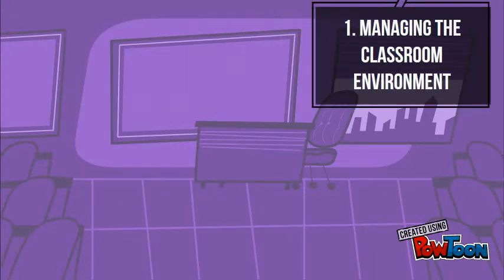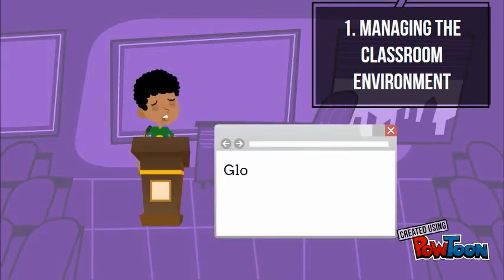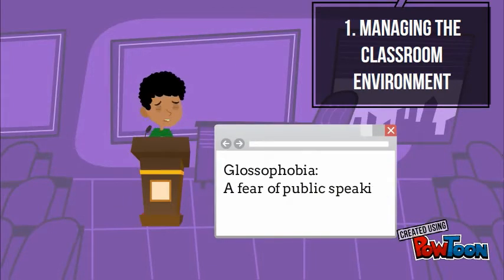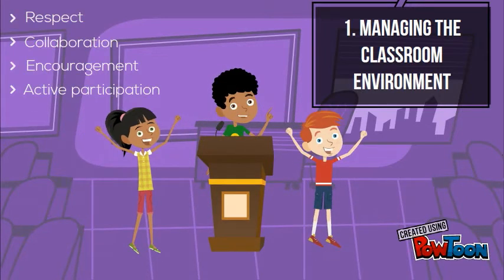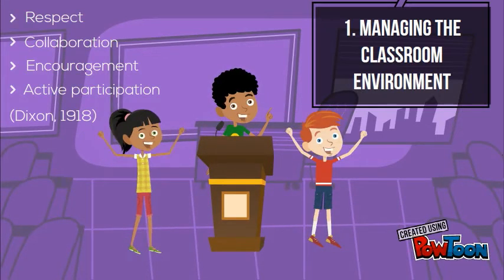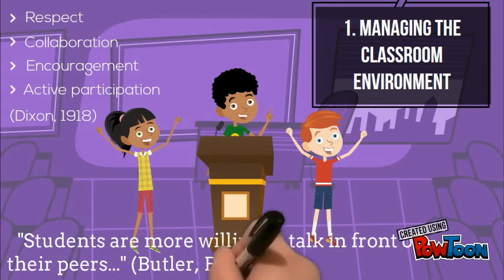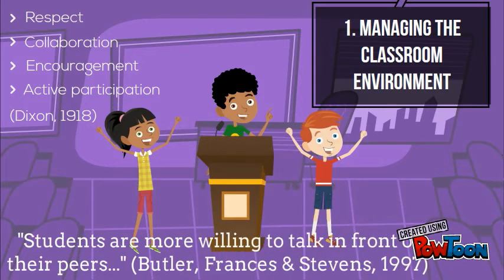Teaching Oral Communication Skills in English